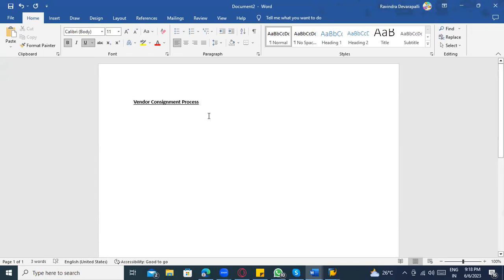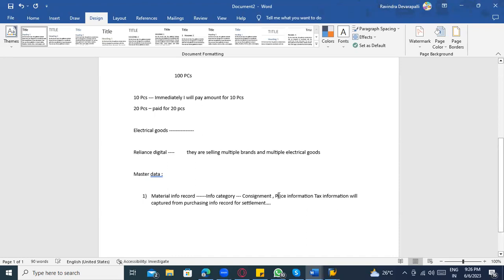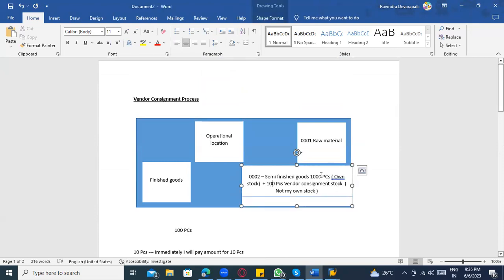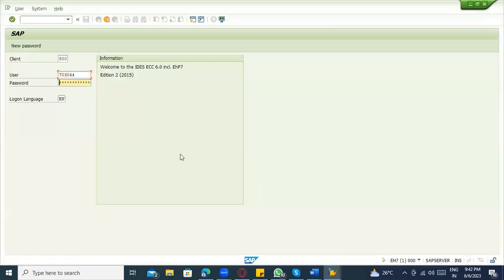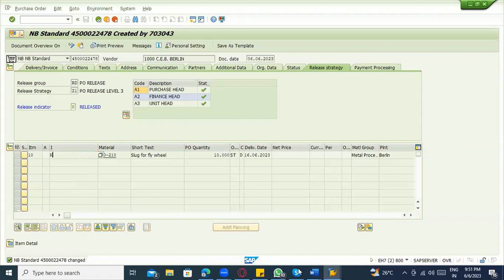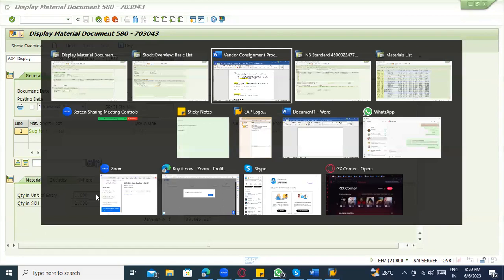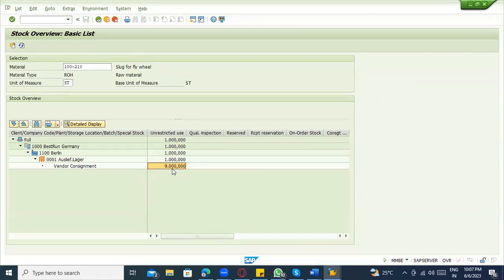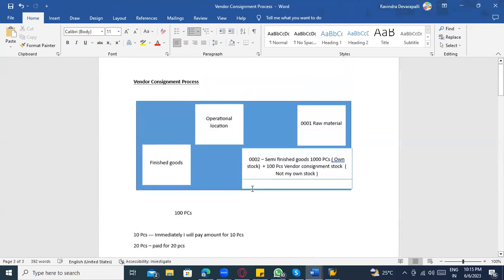Regular Live SAP MM classes : Vendor consignment process